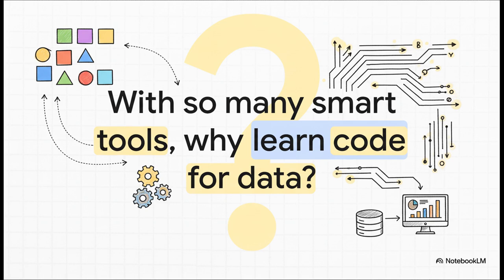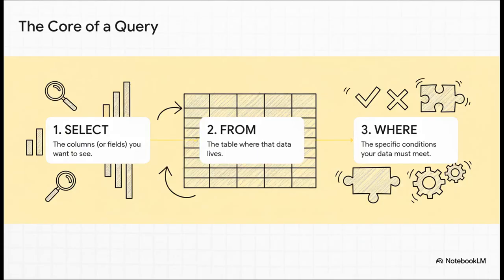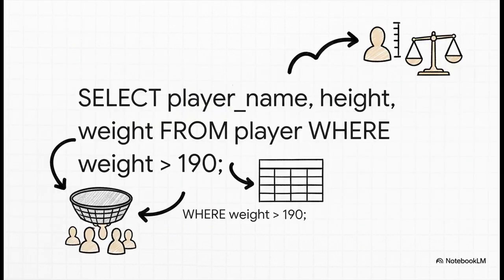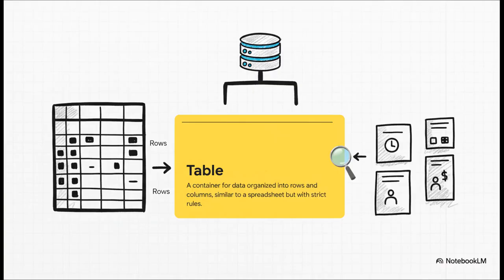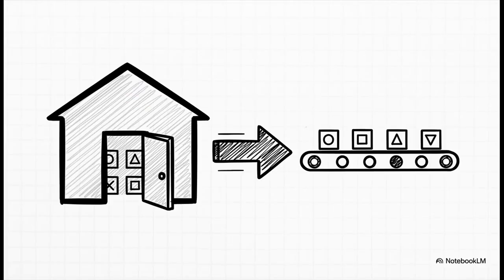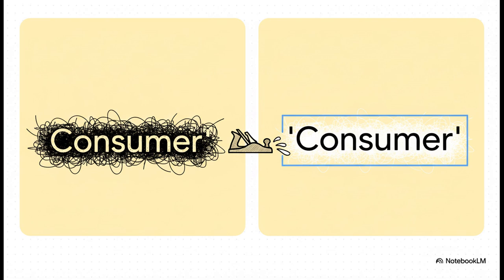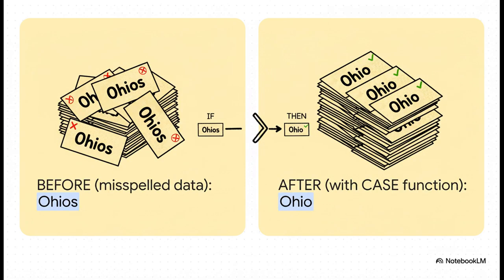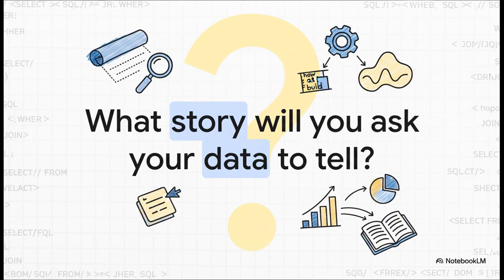Master Basic SQL in Minutes: Querying, Creating Tables, and Essential Functions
This video summarizes the key concepts from the "Learn Basic SQL in 15 Minutes" series, providing you with an excellent foundation for diving deeper into SQL.

Part 1: SQL Querying Fundamentals We introduce the basics of SQL querying. You will learn how to:
• Select Data: Use SELECT statements and the star character (*) to return data from tables, such as the player table containing FIFA video game data.
• Alias Fields and Tables: Rename fields using AS and simplify queries by creating aliases for tables.
• Filter Data: Use the WHERE clause and operators like =, AND, or OR to select specific rows based on integer values.
• Filter Text: Use the LIKE operator with the percent character (%) to find patterns in text, or the IN operator for exact matches of multiple values.
• Sort Results: Use the ORDER BY clause to sort results in ascending (default) or descending (DESC) order.
• Join Tables: Combine data from different tables, such as player and player attributes, using an INNER JOIN.
• Aggregate Data: Calculate data summaries using aggregation functions like SUM, AVG, and COUNT.
• Group and Filter Aggregations: Group data using GROUP BY and filter aggregated results using the HAVING clause.

Part 2: Creating and Managing Tables This section focuses on tables—the rows and columns structure that makes up a SQL database. You will learn:
• Data Types: Define fields using common data types like INT (integer), DECIMAL (numbers with decimals, including size specification), VARCHAR (variable-length text strings), DATE, and TIMESTAMP.
• Create Tables: Use the CREATE TABLE syntax, followed by the table name (e.g., Bond), and list the fields and their associated data types.
• Constraints: Specify constraints to keep data clean. Learn about PRIMARY KEY (uniquely identifying each row, cannot contain null values), UNIQUE (no duplicate values allowed, but can contain one null), NOT NULL (requires a value for every row), and DEFAULT (specifies a value to use when data is missing).
• Insert Data: Populate the table using the INSERT INTO command, ensuring text values are in single quotes.
• Modify Structure and Data: Use ALTER TABLE to add or delete a column. Use UPDATE to change existing data values in columns (e.g., changing an actor's name). Use DELETE FROM to remove specific rows.

Part 3: SQL Functions and Data Manipulation We explore how to use various SQL functions to manipulate existing data and create new fields. This is useful for data cleaning and analysis. Key functions covered include:
• Cleaning: TRIM, LTRIM, and RTRIM to remove blank spaces (leading and trailing) from column values.
• String Extraction: LEFT and RIGHT to return a specified number of characters from the start or end of a value. SUBSTRING to extract a string based on a specified starting position and length.
• Padding: LPAD and RPAD to pad values to a specified length by inserting characters (e.g., adding leading zeros to zip codes).
• Utility: LENGTH to return the number of characters in a string. LOCATE or POSITION to find the position of a specified string within a value.
• Case Manipulation: UPPER and LOWER to change text case.
• Conditional Logic: Use the powerful CASE function, which acts as an if-then-else statement, for tasks like correcting misspelled data (e.g., fixing "Ohio with an S") or grouping column values into new categories (e.g., grouping products into 'brands').